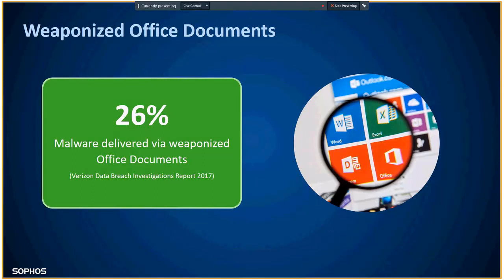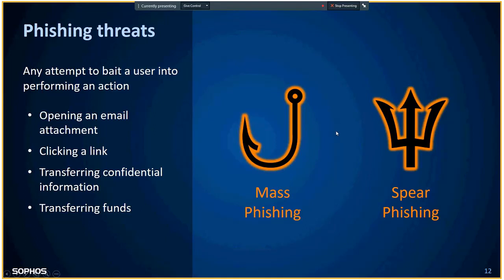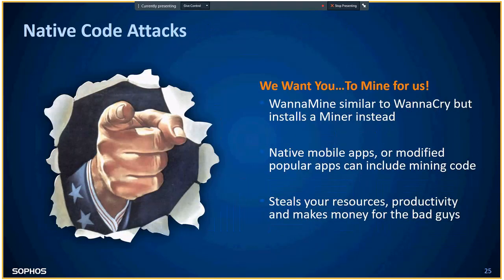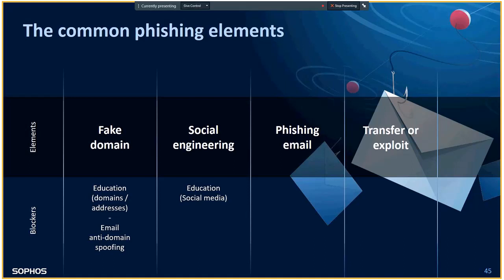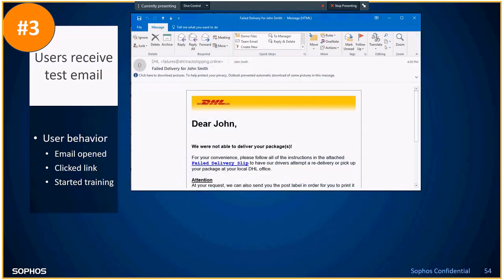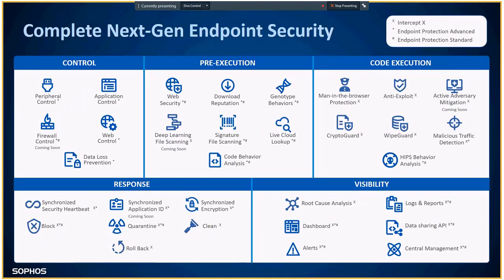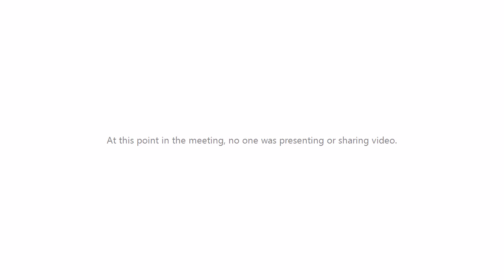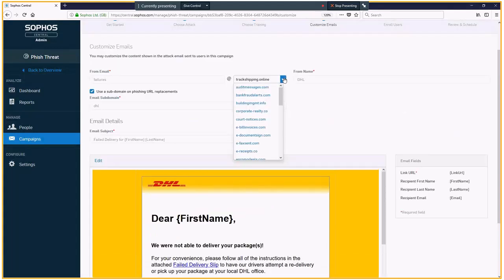TechWebinar Thursday - How to Stop Socially-Engineered Phishing Attacks In Your Organisation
A recording of the webinar we held yesterday, Thursday, 26th of April, 2018. The discussed topic was How to Stop Socially-Engineered Phishing Attacks In Your Organisation.